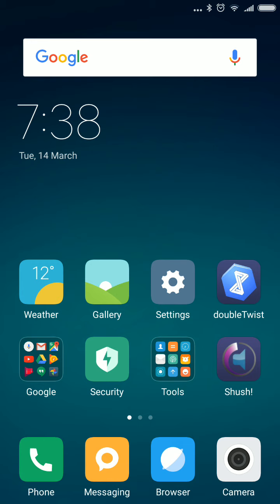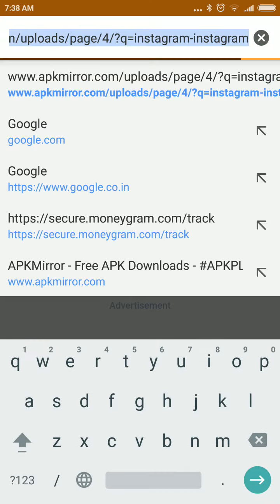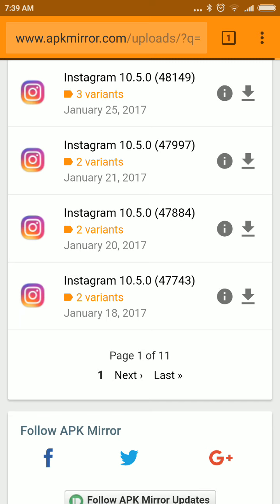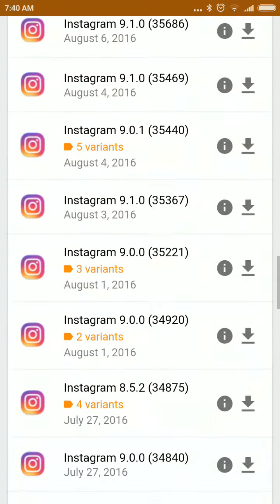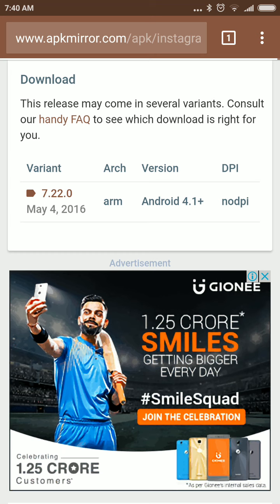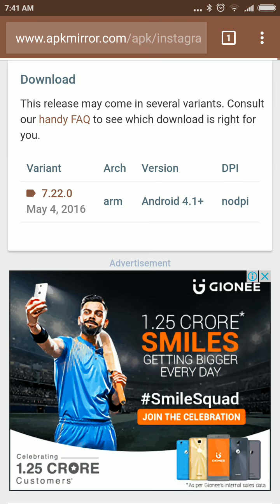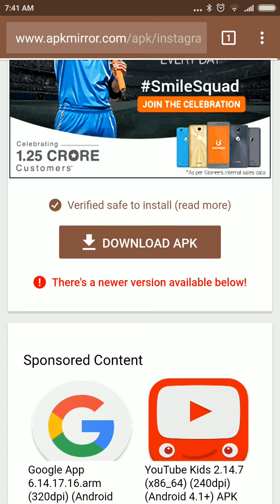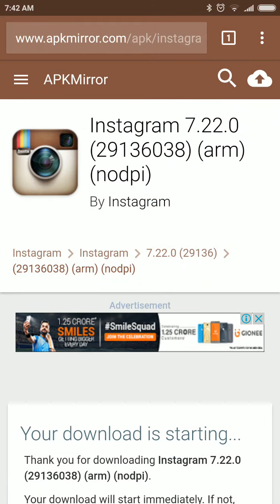how to get old instagram back